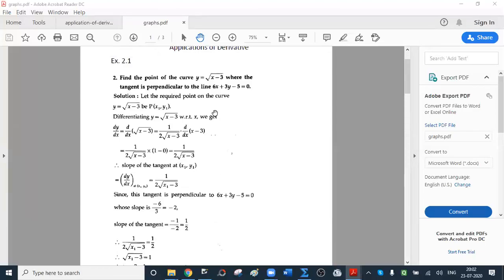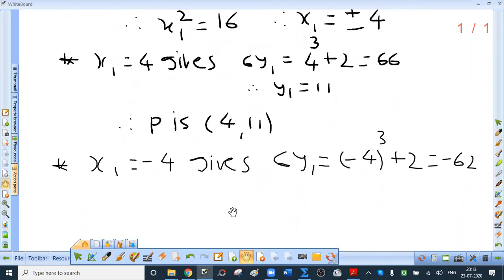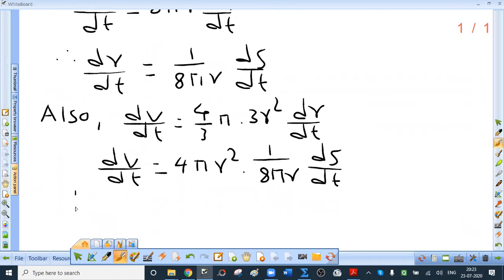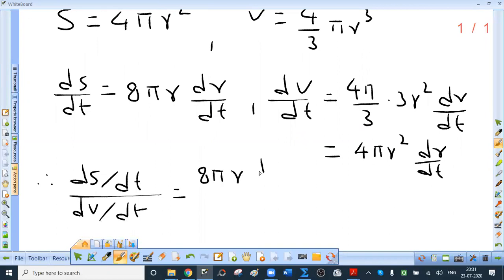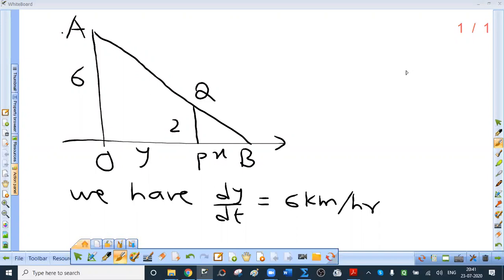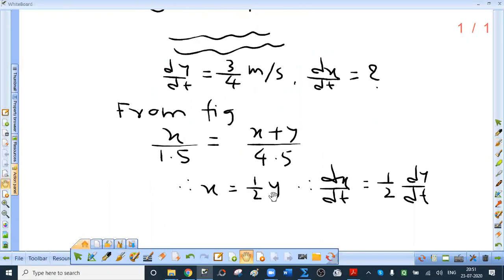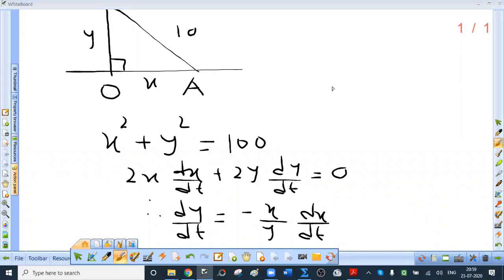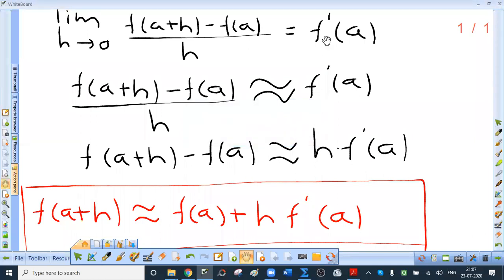XII APPL. OF DERIVATIVES L-2